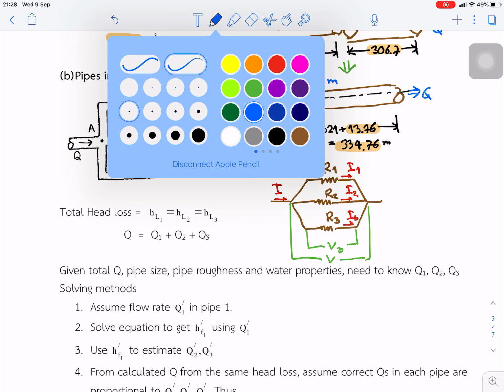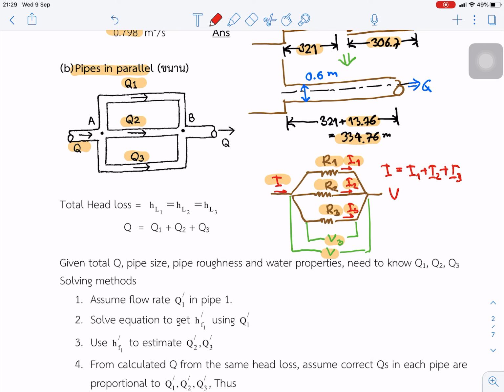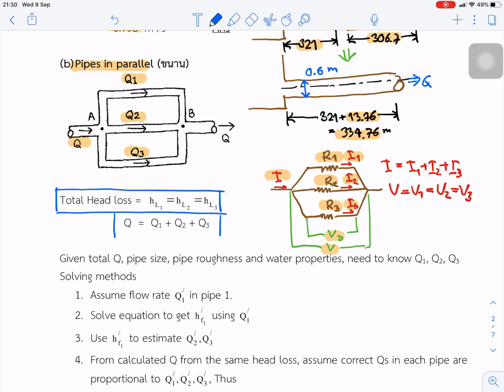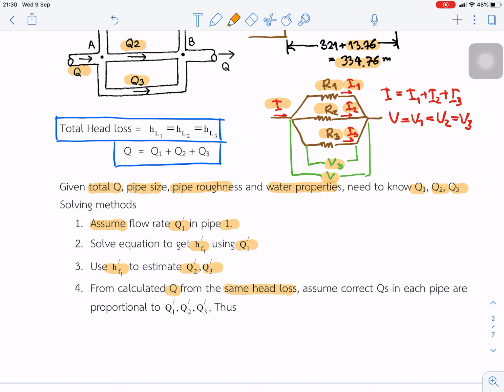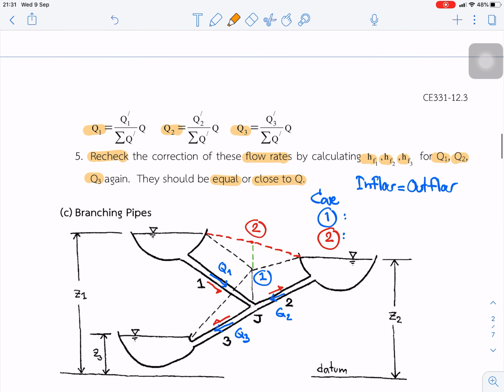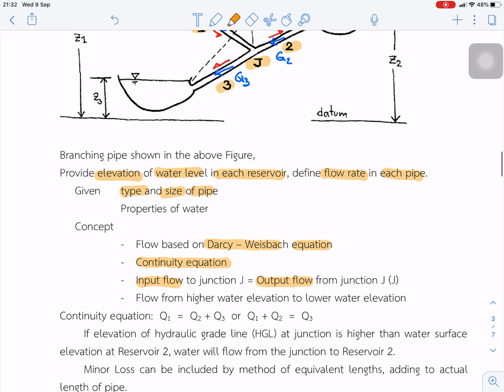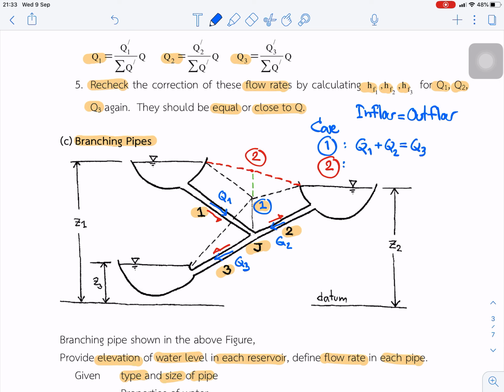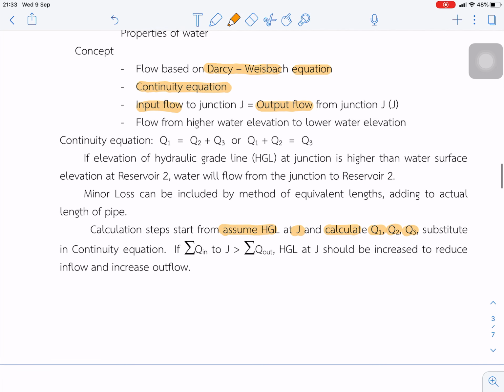Lect. 12-2 Hydraulic Eng.